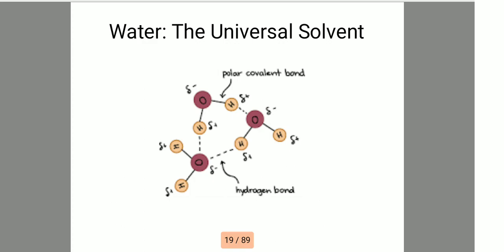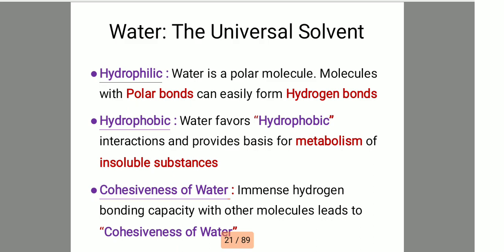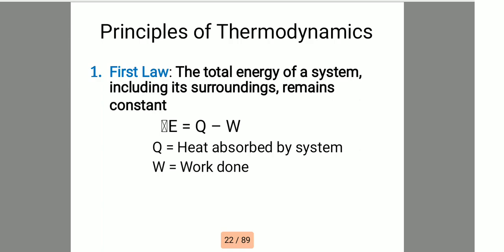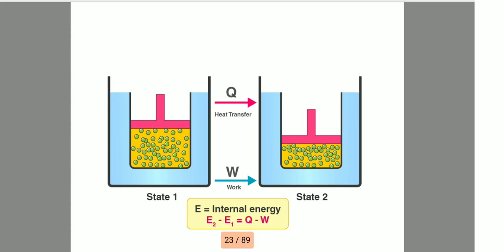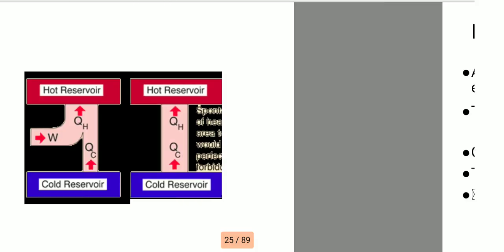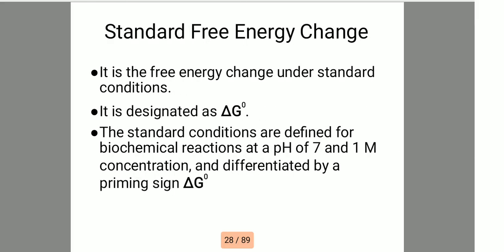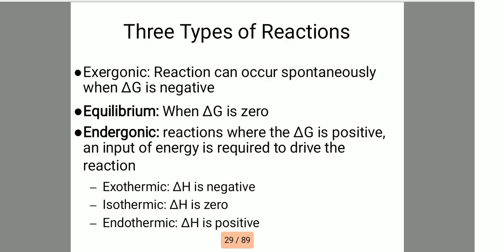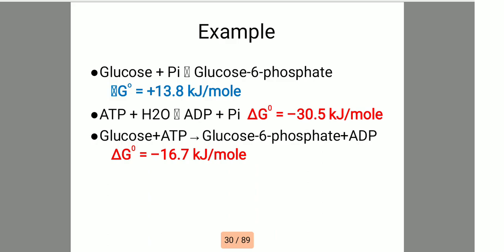Lecture 2 : Medical Biochemistry